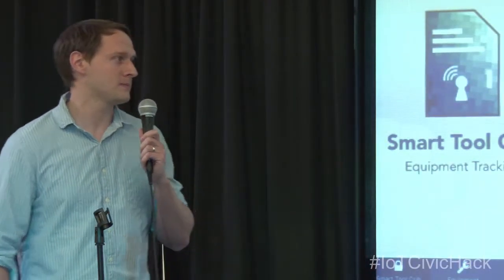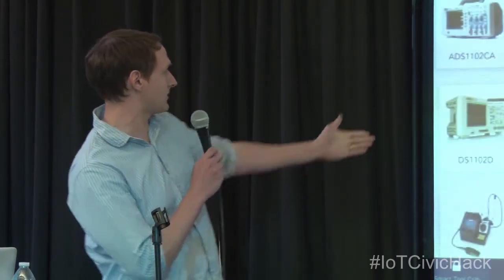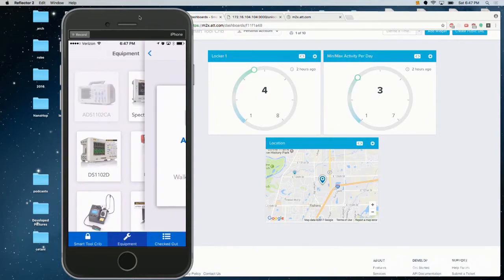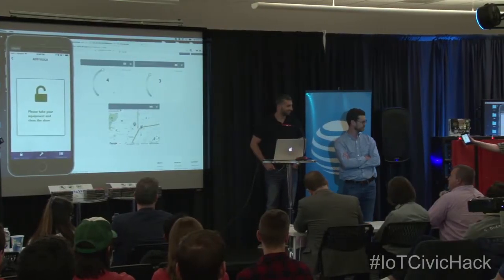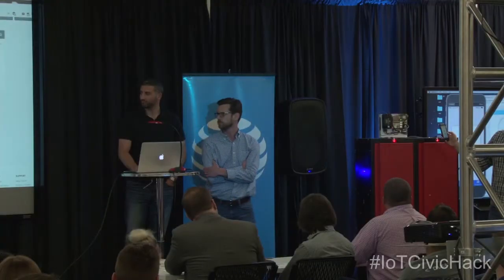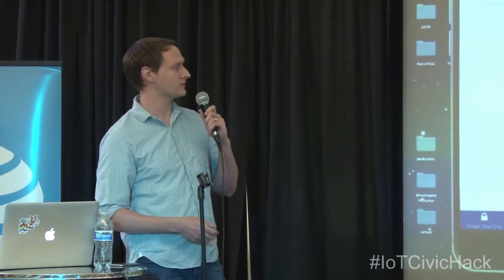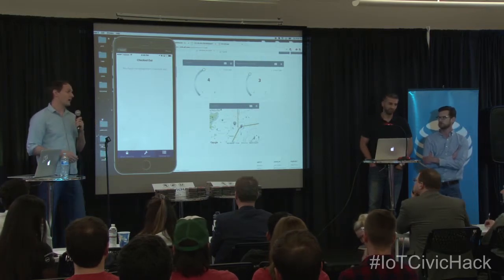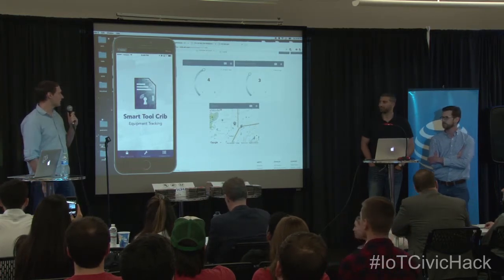Smart Tool Crib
IoT Civic Hack Winner - 1st Place overall solution and best manufacturing solution
April 21-22, 2017 at Launch Fishers
Video courtesy of the Ball State University Digital Corps